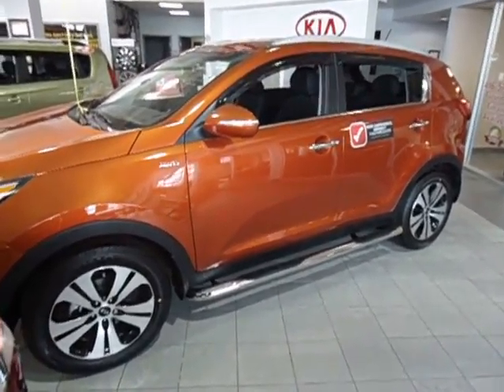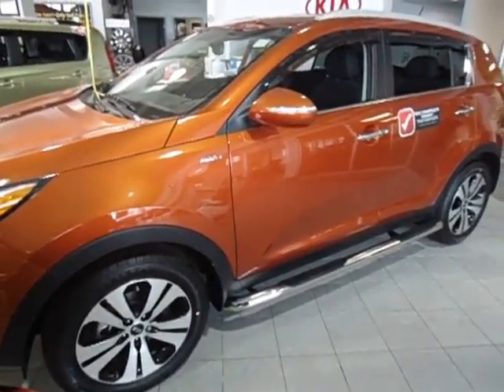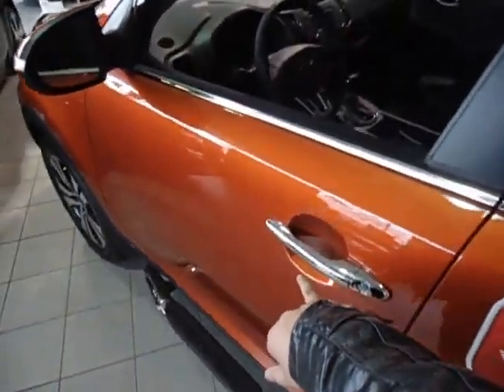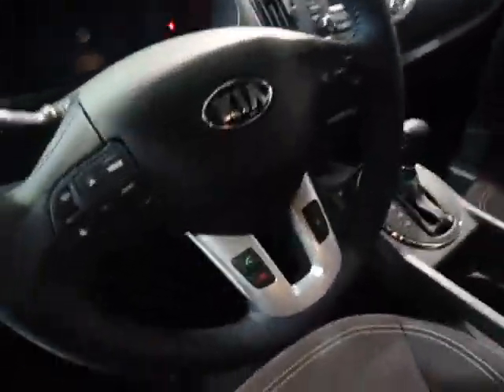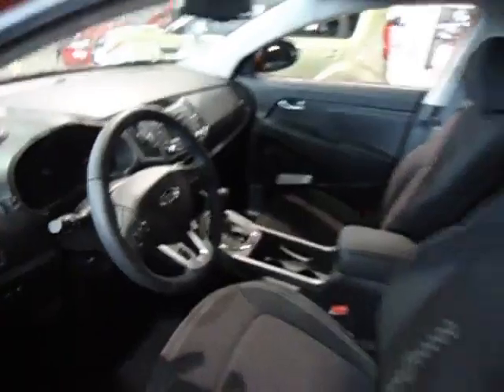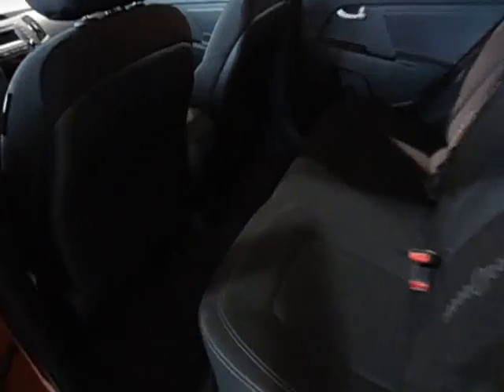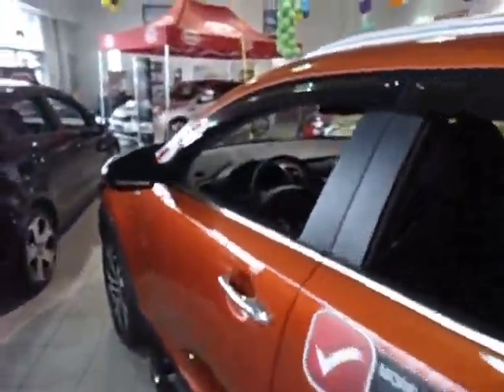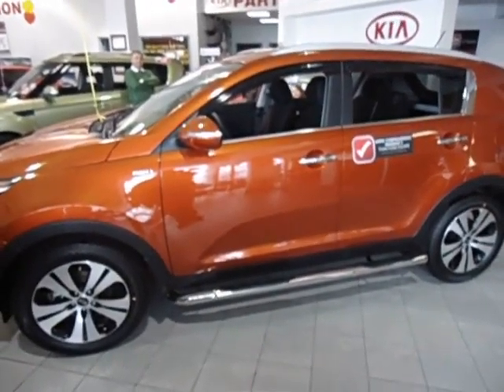| Georgetown Kia A quick walk around for Lee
Hey lee here is a quick walk around of the 2013 Kia Sportage.  The Kia 10 day sale starts today and i will be able to get you an amazing deal.  Just give me a call at (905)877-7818 and ask for Cameron